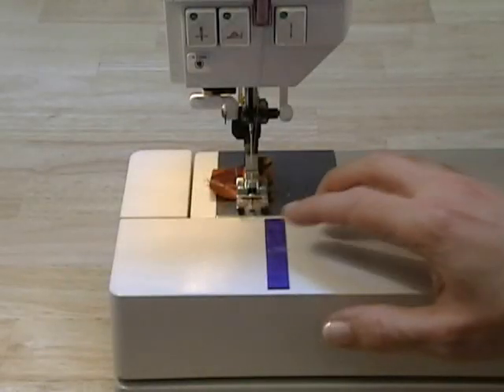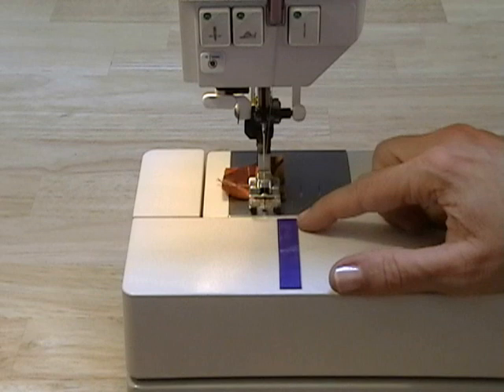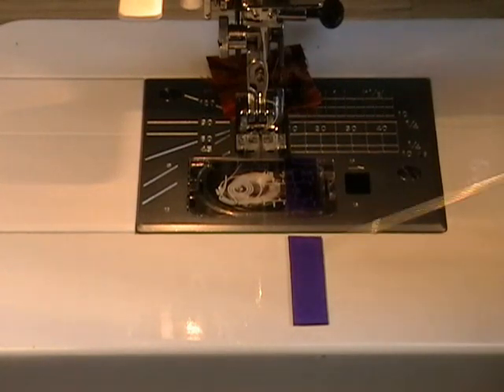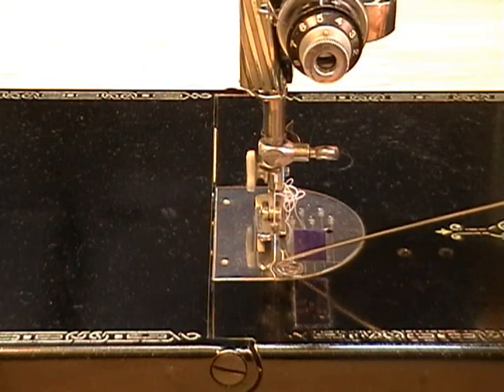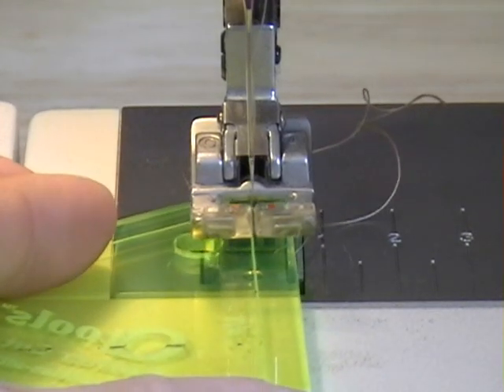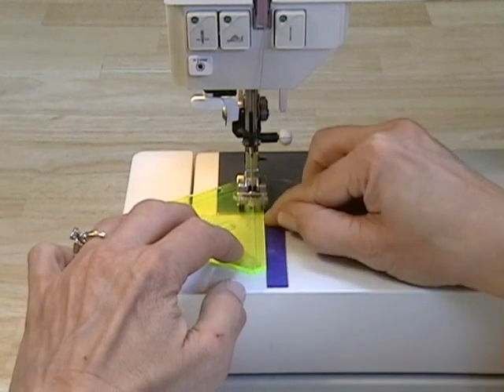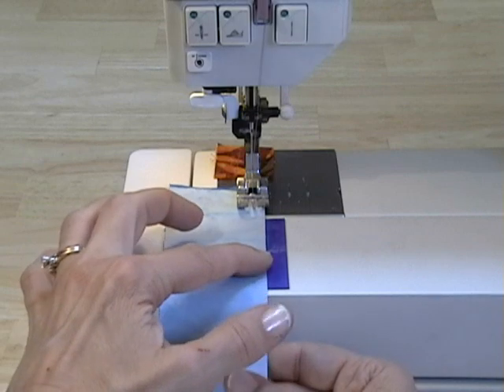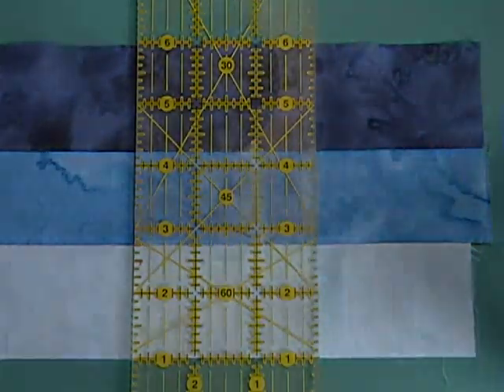Why and How to Sew With a Scant 1/4" Quilt Seam, Marci Baker of Alicia's Attic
to learn more about these products!
Learn how to easily sew a perfect quarter inch seam for piecing your quilt. This easy method is another part of our Clearview of Quilting.